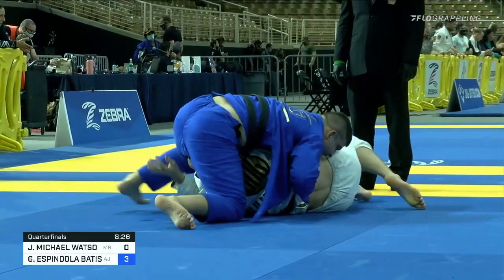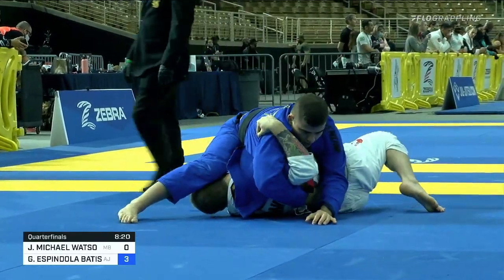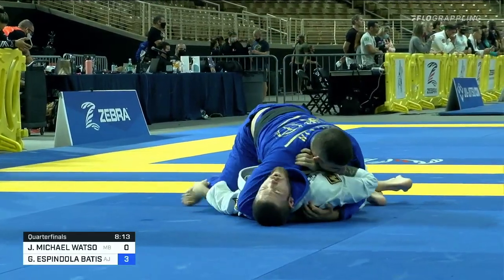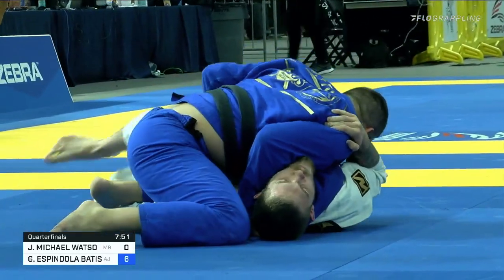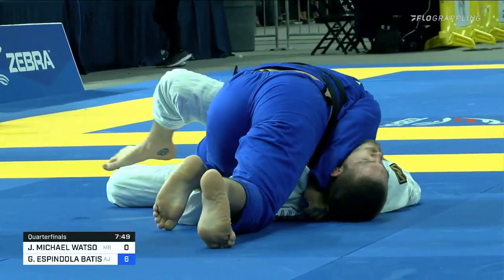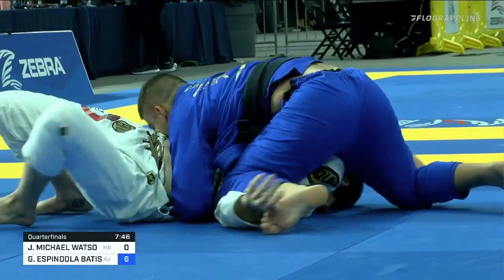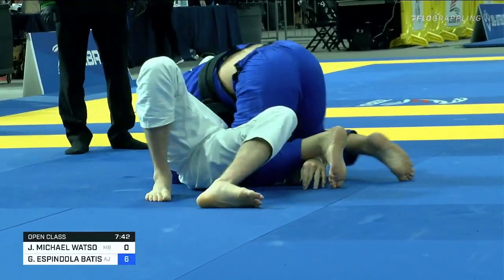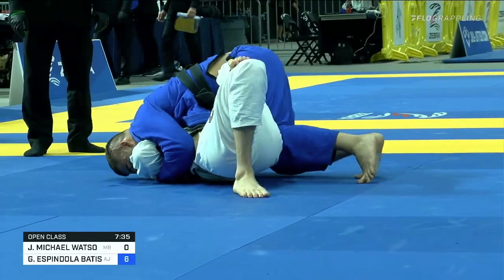Gustavo Batista VS Jake Watson/ Pan Championship 2020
Audio is present at 1:37 min mark.
ADULT / MALE / BLACK / OPEN CLASS - QUARTERFINAL